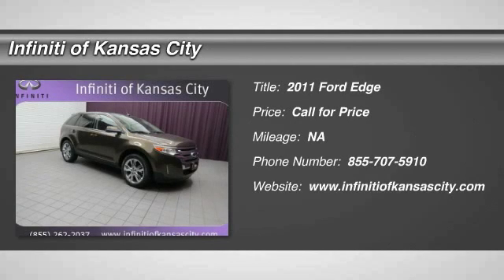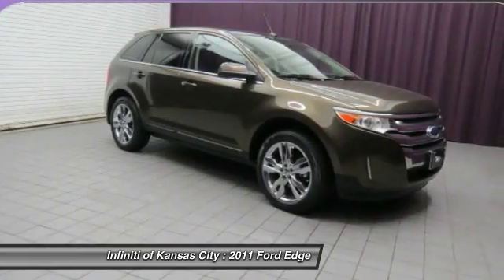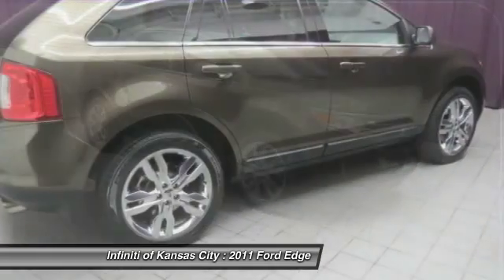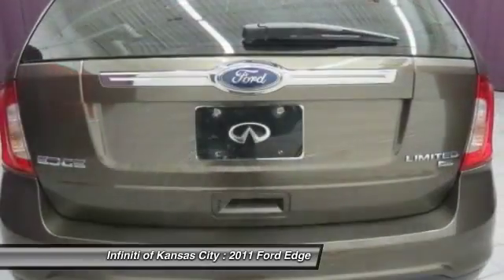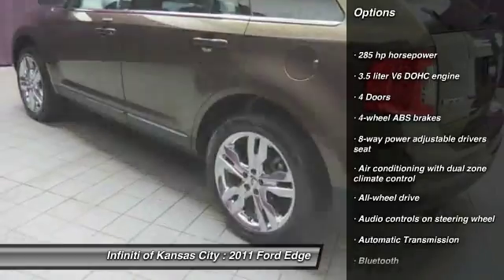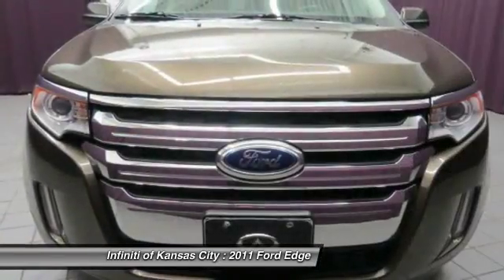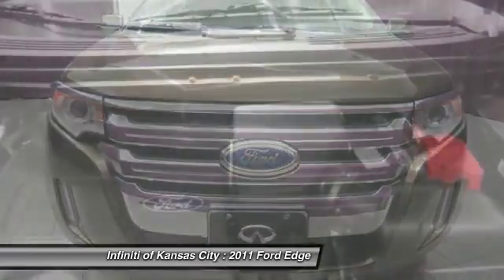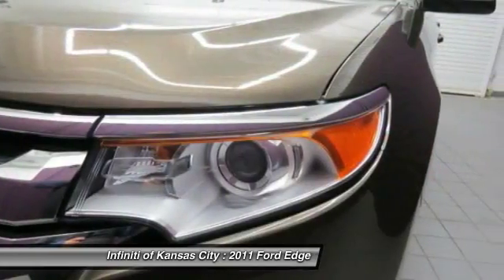2011 Ford Edge Merriam KS K15881B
6960 W. Frontage Rd

Pick up this Brown 2011 Ford Edge, available today at Infiniti of Kansas City. Featuring Automatic transmission, it has  miles. This could be the one you've been searching for.